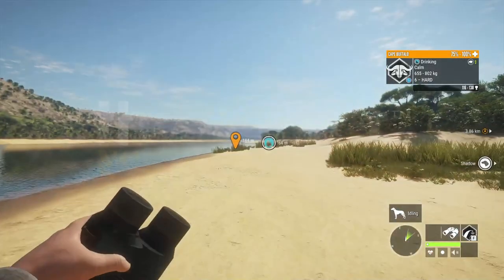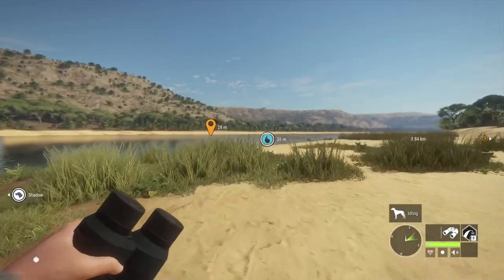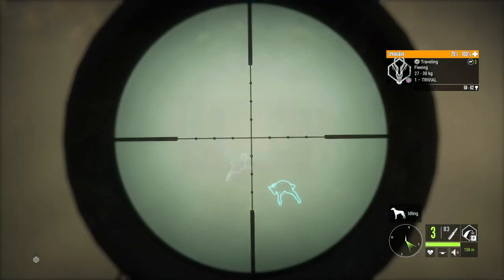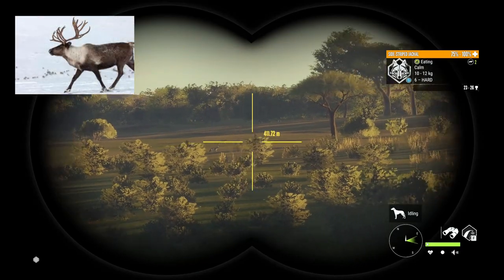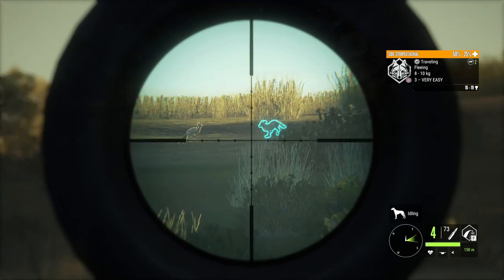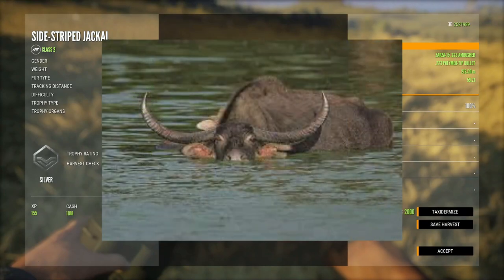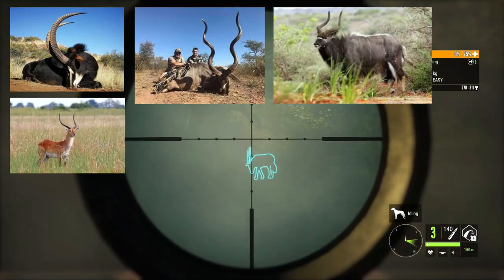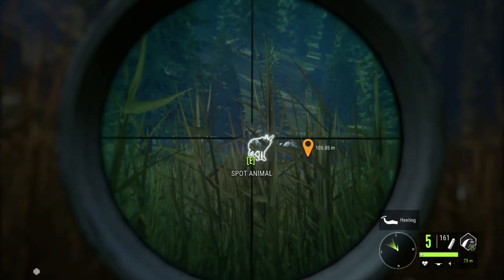TOP 5 Maps & New Species WE NEED in The Hunter Call of the Wild!!!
New maps are added to The Hunter Call of the Wild every six months in June and in December!  These new maps usually come with 9 species - about half are new and half are re-used from other maps!  They also come with a new weapon!  In today's video, we look at the TOP 5 MOST REQUESTED MAPS to come to the Hunter Call of the Wild including, and in no particular order, Northern Canada, Texas, Africa 2.0, Australia & Asia!  And in today's video, we take a look at images of all of the possible species that could end up on those maps!  Looking forward and guessing what might be coming is so much fun!  I hope you enjoy today's video!  Lady Legend XO